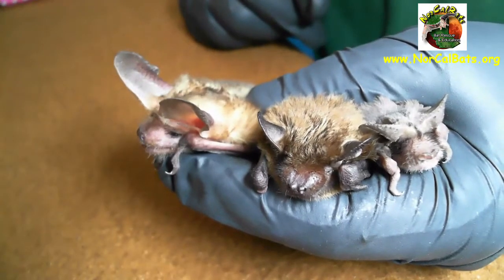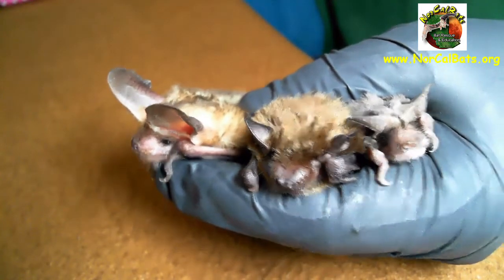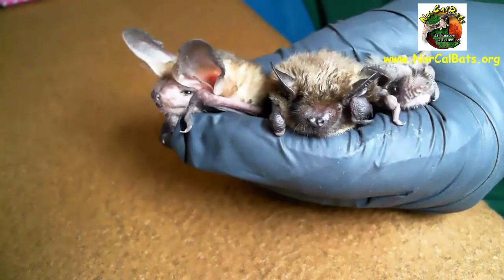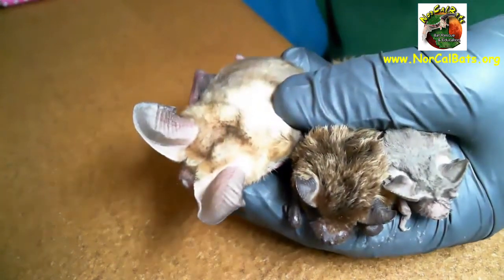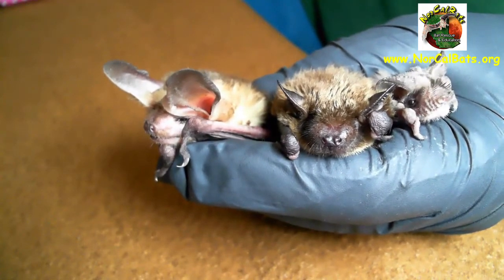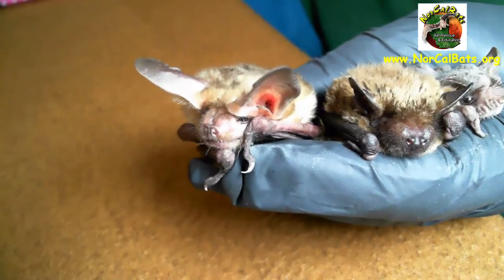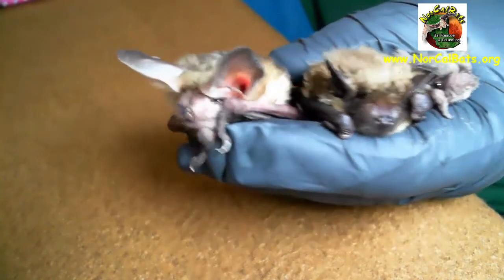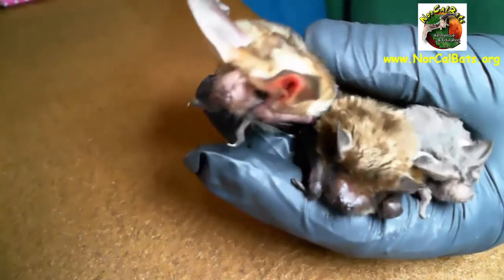See the Mexican free-tailed bat, big brown bat and pallid bat together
Compare 3 species of bat - Mexican free-tailed bat, big brown bat and pallid bat. See their faces and hear what they eat.

If you use our video or enjoy watching, consider a donation Thank you.